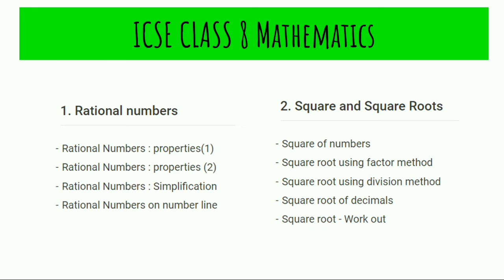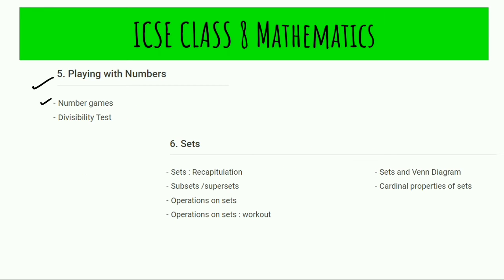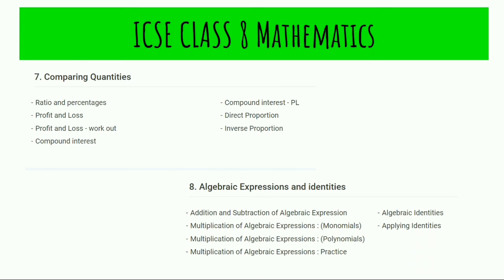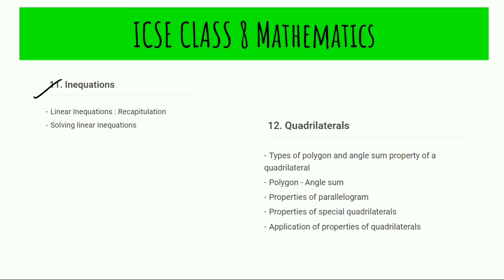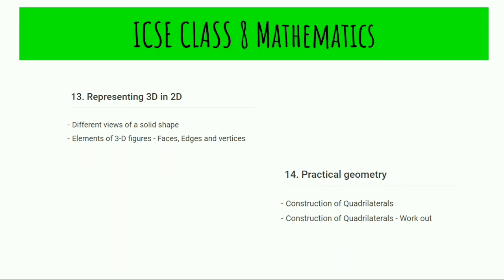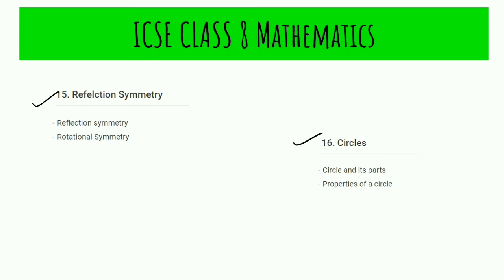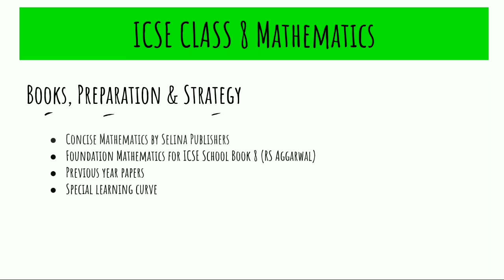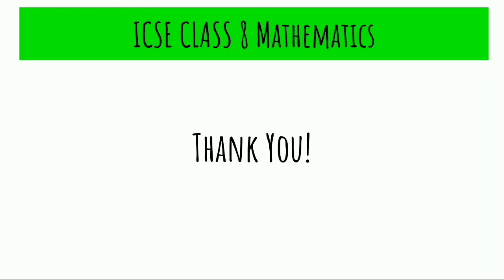Class 8 ICSE Maths Syllabus | Vidyaniketan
Hello students, this is the first video of Mathematics class8 ICSE. In this video we have discussed the entire syllabus of Class 8 ICSE in full details . We will cover in depth about all the syllabus in our upcoming Videos .